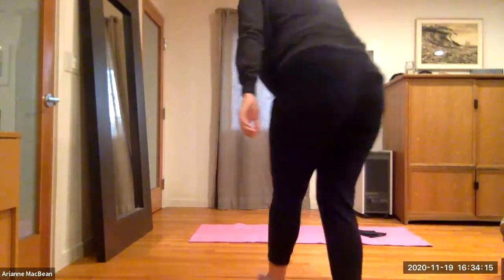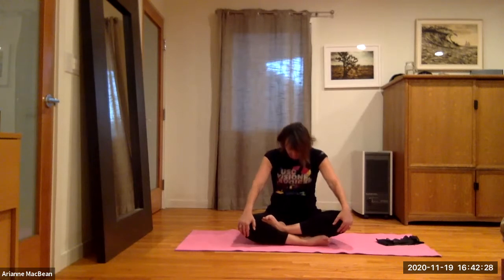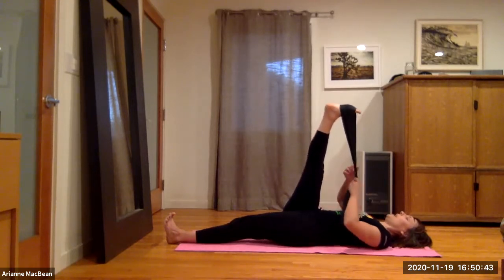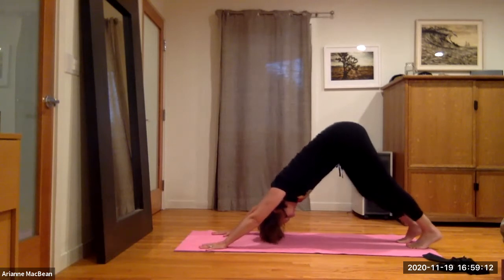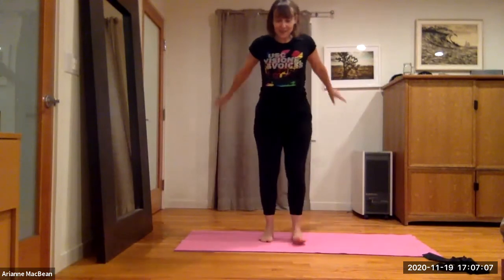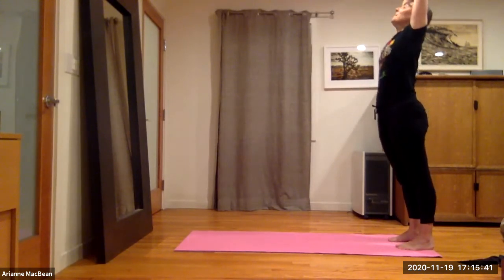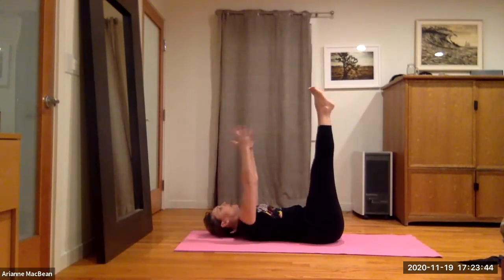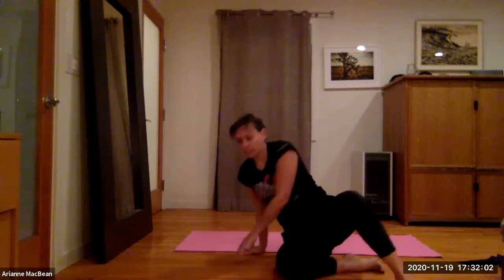Yoga Session 11